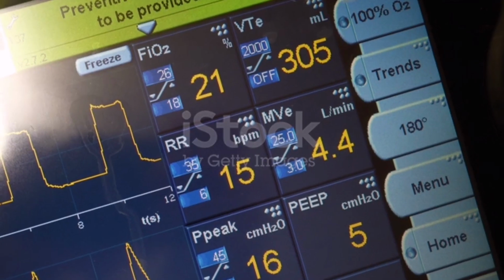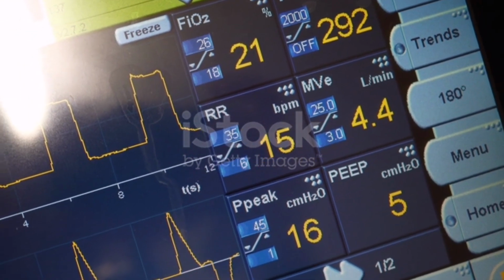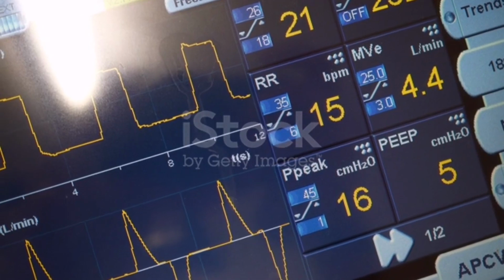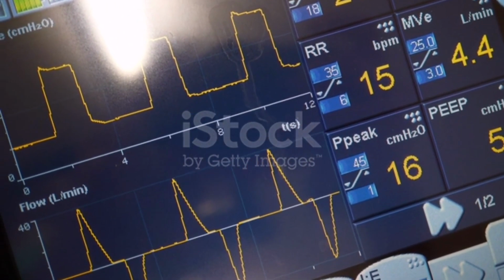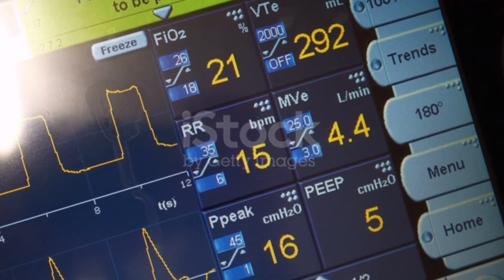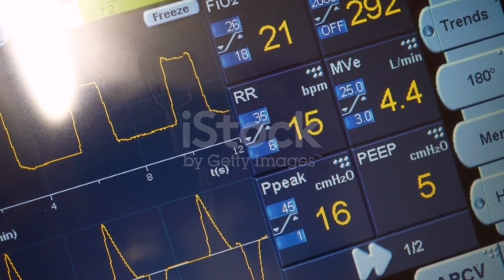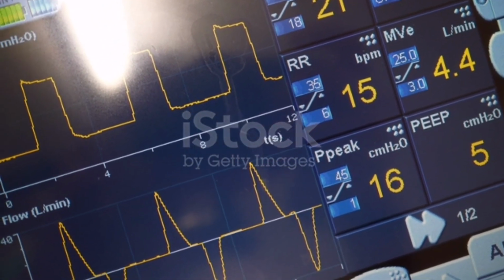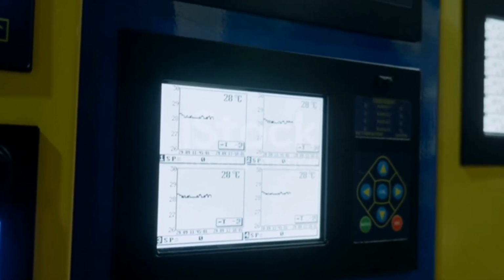Welcome to MISS HELATH youtube channel/ Best vedio for organ donation patient management...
Welcome to MISS HELATH youtube channel / This is about organ retrieval patient management after done brain stem test.

Our brain plays an important role in receiving and processing information  from our five senses, including sight, smell, hearing, touch and taste. Basically, it is  responsible for controlling our thoughts, emotions, motor skills, vision, memory, etc. Together with the spinal cord, it forms the central nervous system (CNS), also known as the body’s central processing unit.
After confirmed brain stem death we can go for the organ retrieval.